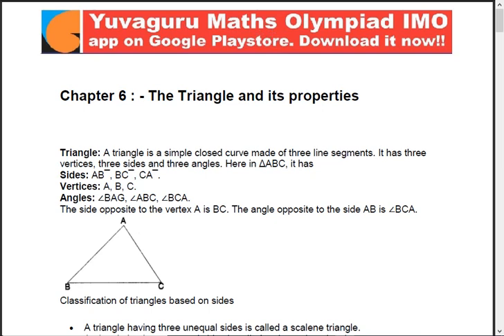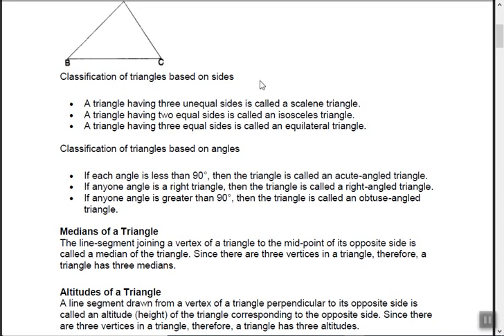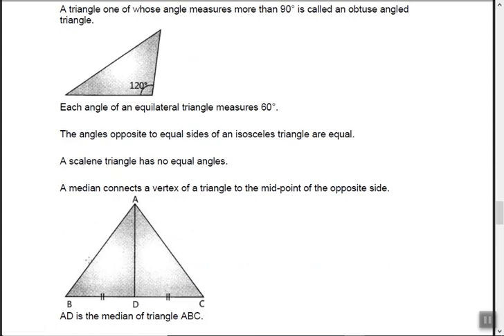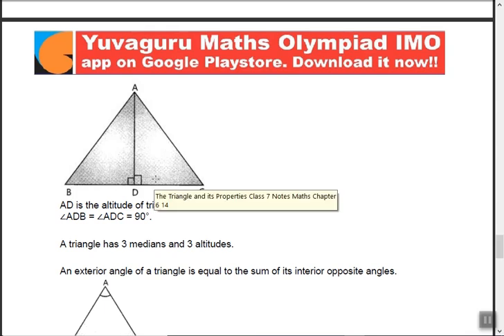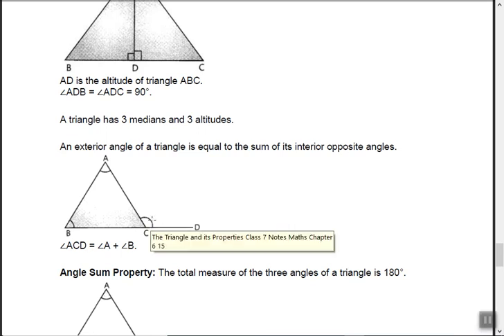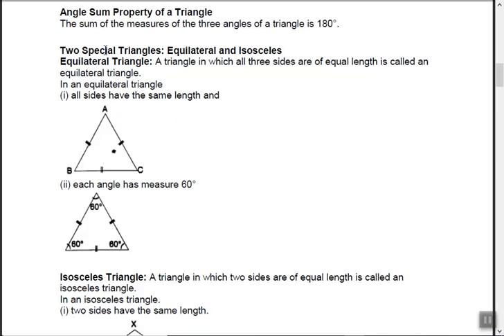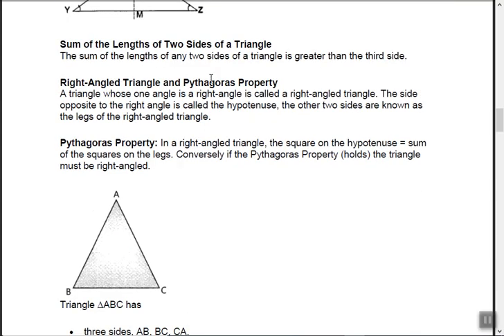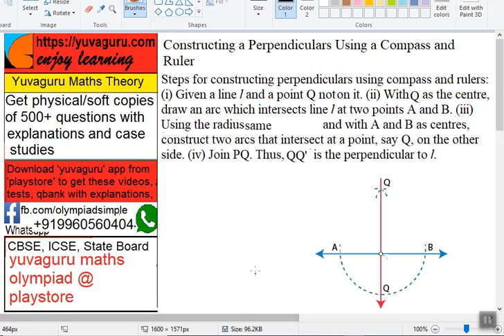Properties of Triangles Theory by Kidsguru Vishal Mantri 9960560404 for CBSE State Board ICSE Maths